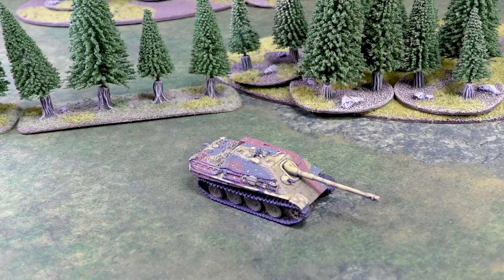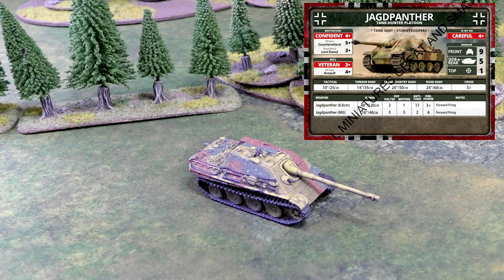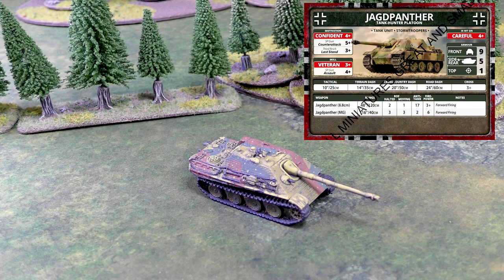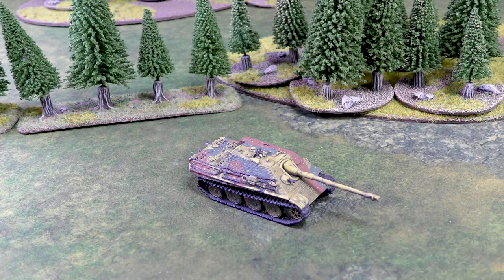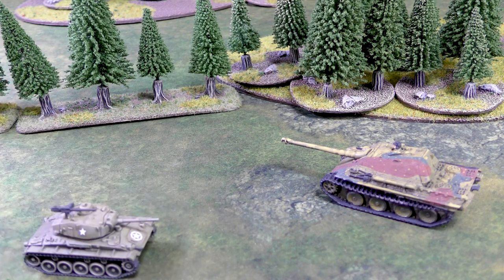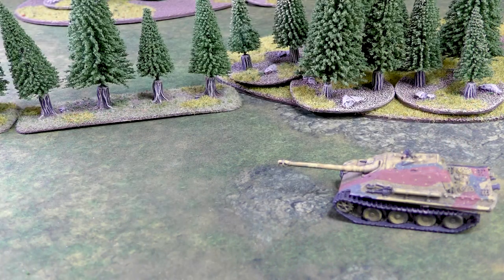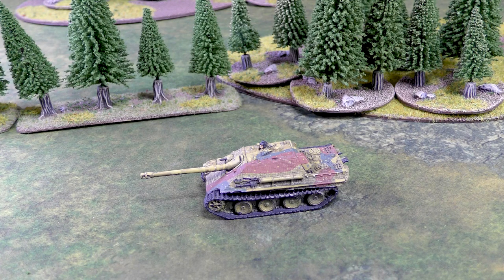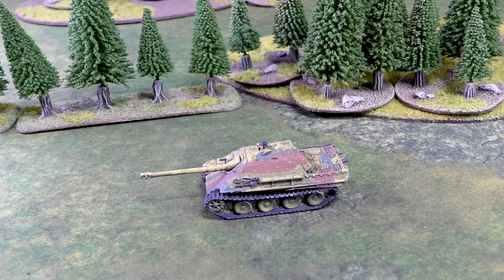Unit Overview - German Bulge Jagdpanther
Jon talks JadgPanther! Does the Jagdpanther bring anything new to the table? Watch and find out in this Unit Overview.